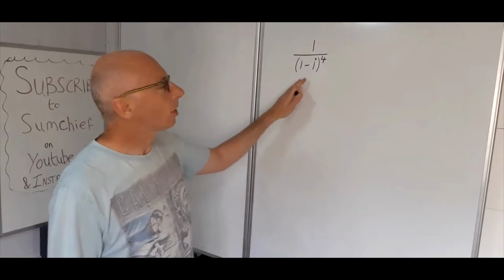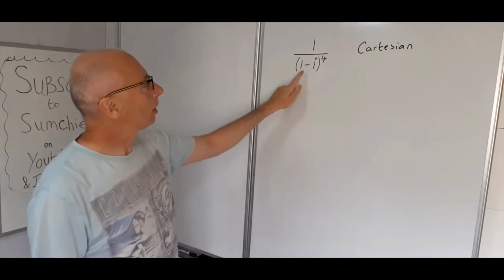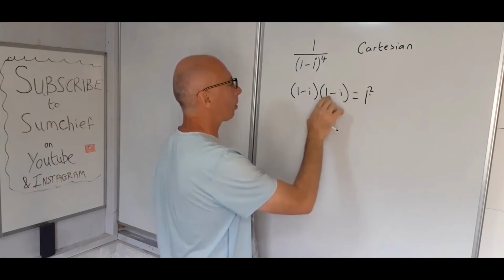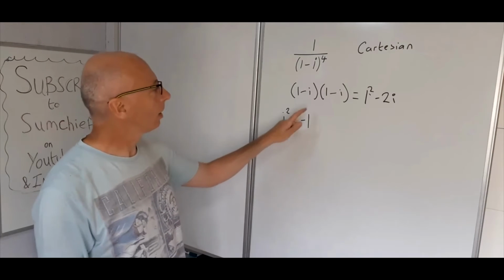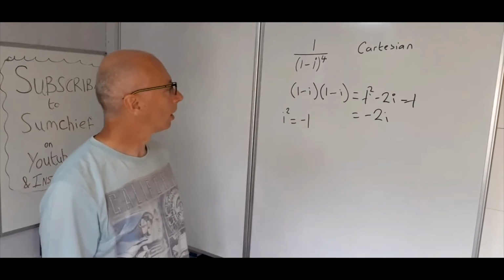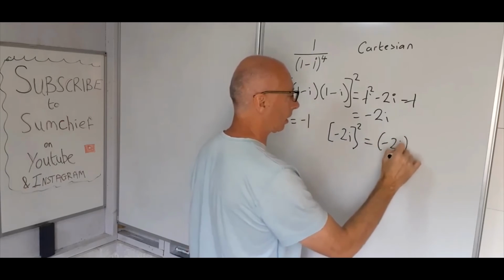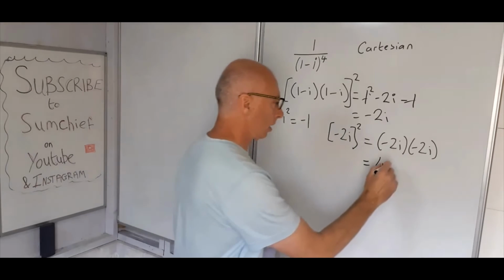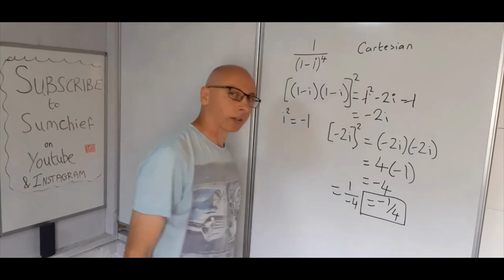Complex Analysis - Reciprocal of a Complex Number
This video demonstrates how to take the reciprocal of a complex number .